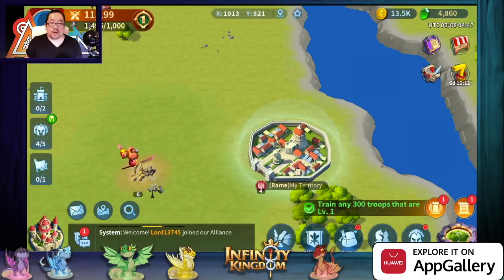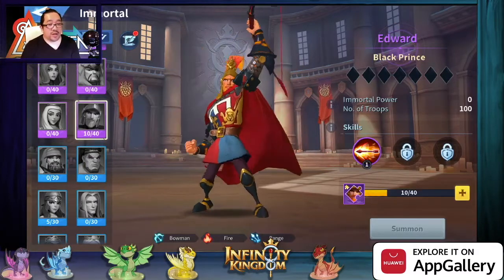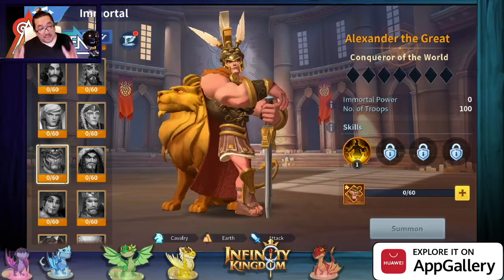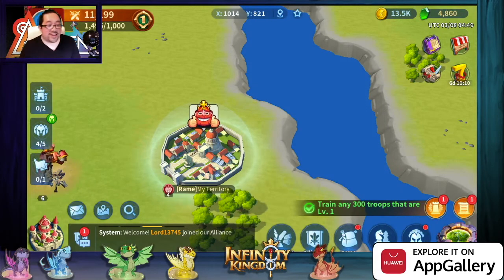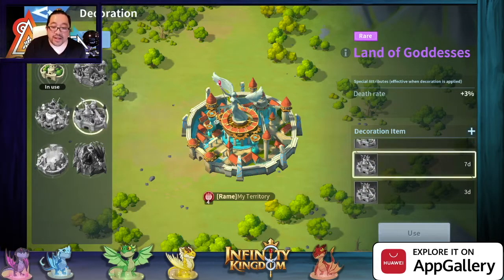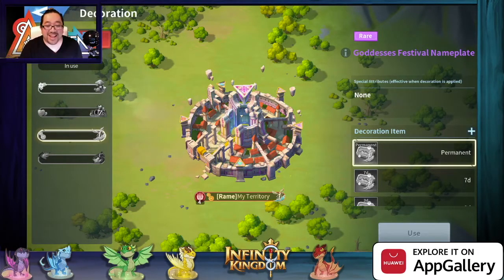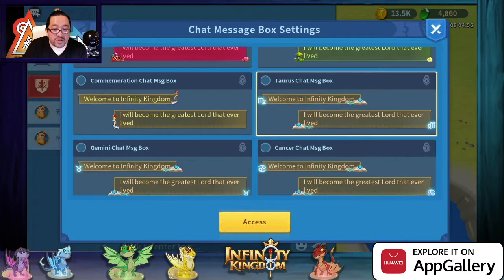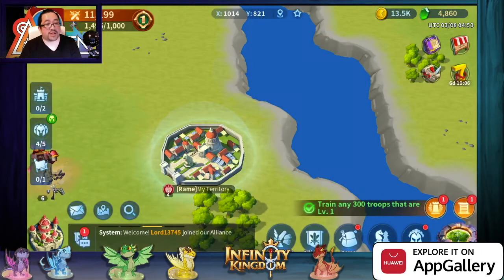Infinity Kingdom : Update 1.1 What is coming?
In today video showing you what should you be expecting in the update coming this week
- New Hero
- New Emoji
- New HQ events frame chatbox

For those of you who want to save over 25% on pack

1. Use either an emulator or Android phones.
2. Link your account to Facebook or Google play
4. Create an account in AppGallery and set account in Netherlands so that you can participate the event
5. delete the game downloaded from other platform and redownload it from AppGallery
you need to make sure you can log in your account in LDplayer first